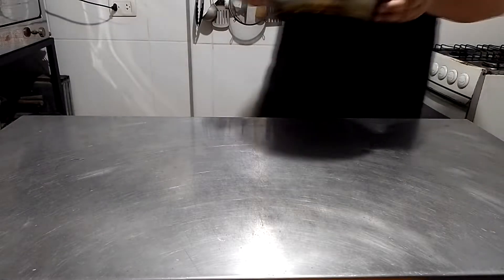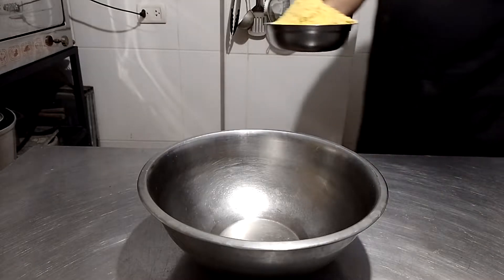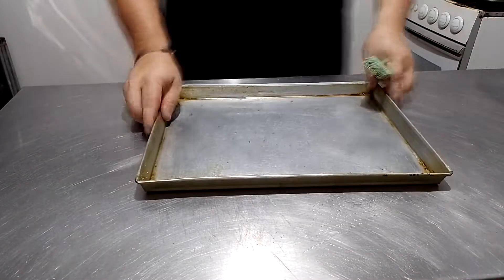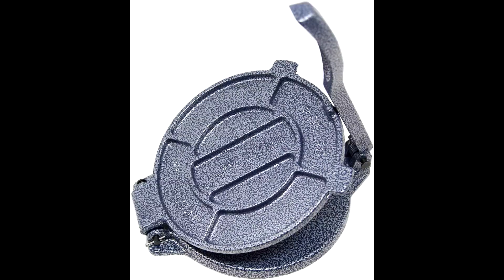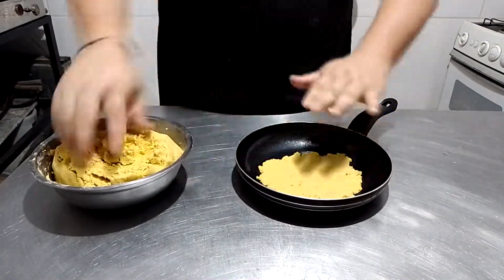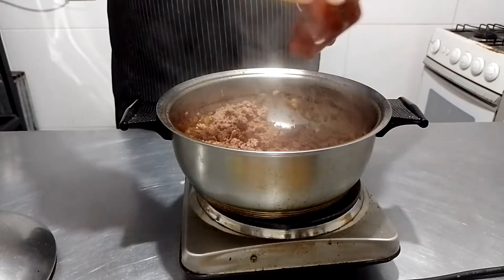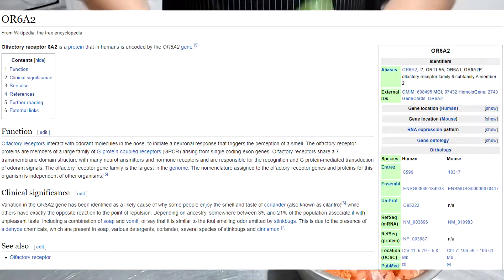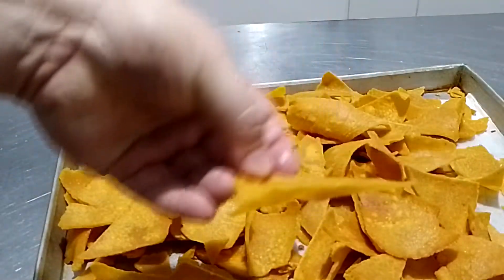Wyz's Sides #5 - You basic Nachos guide from scratch!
I'm back!